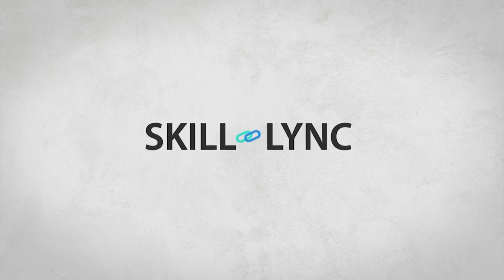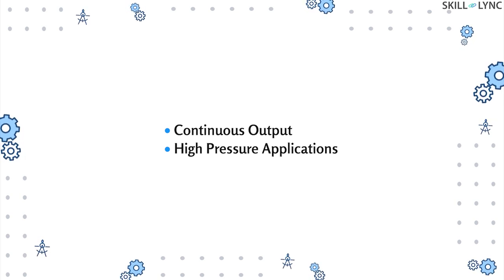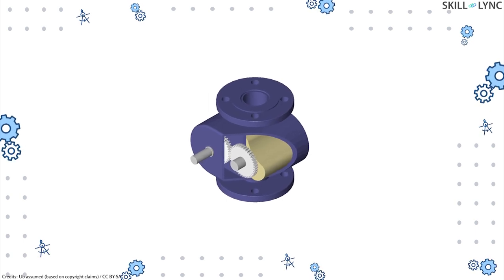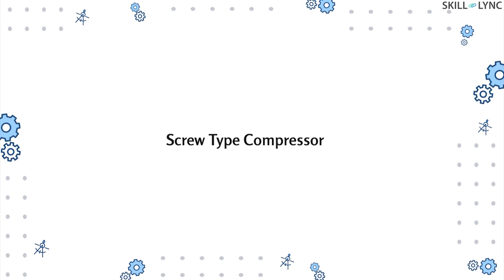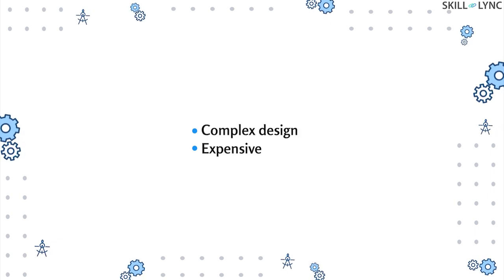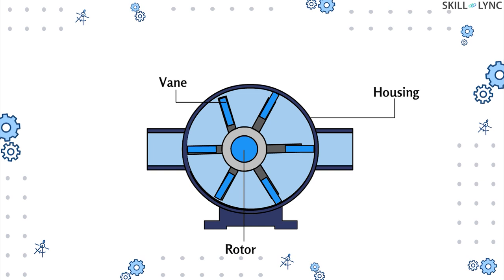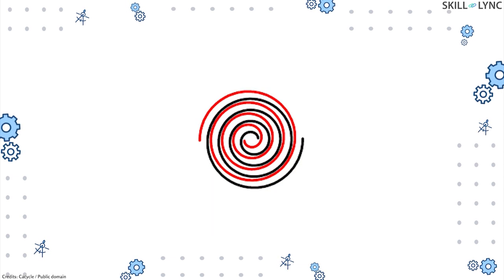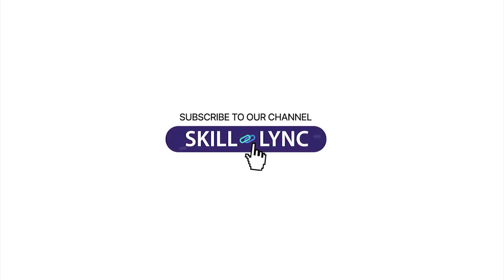How do Rotary Air Compressors work? | Skill Lync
In our previous video, we have discussed the working of different types of Reciprocating Air Compressors. In this video, we are going to discuss another type of compressors called the ‘Rotary Air Compressors’.

Rotary compressors are a type of positive displacement compressors. Instead of a reciprocating piston, they use a rotating element to compress the air. They are used for continuous output and high-pressure applications. Rotary Compressors are preferred over reciprocating compressors. They do not require a heavy foundation and are of lightweight and produce lesser vibrations.

Rotary air compressors are classified into four types. They are Lobe type, Screw type, Vane type and the Scroll type. We have explained all these types, their working with their advantages and disadvantages.

Cacycle / Public domain